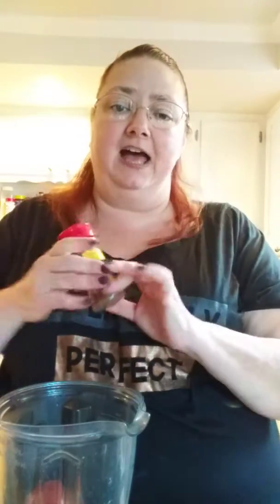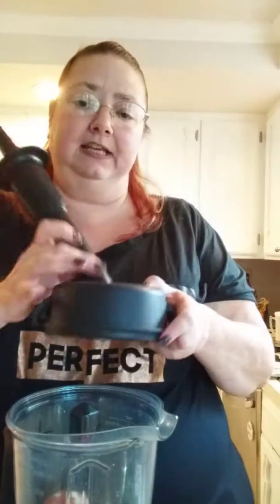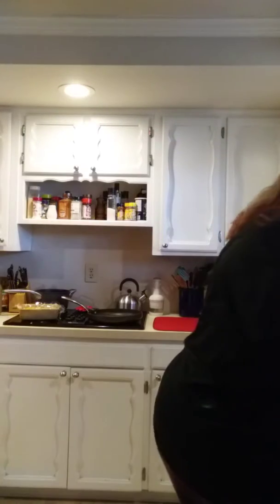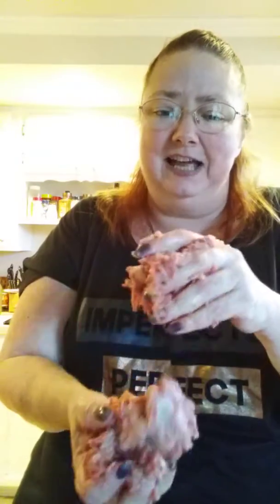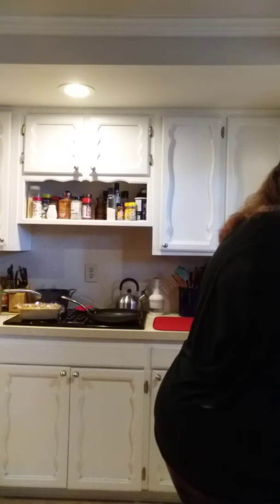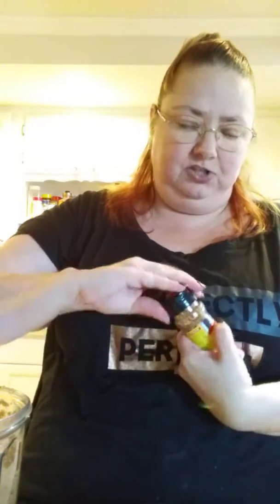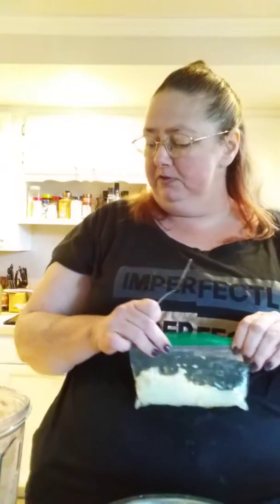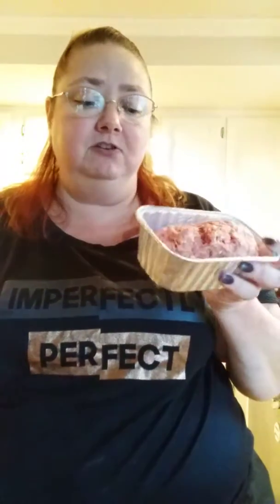Let's make Meatloaf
I have read labels and now it is time to make the meatloaf.  I do this from scratch, and with sodium levels in mind.